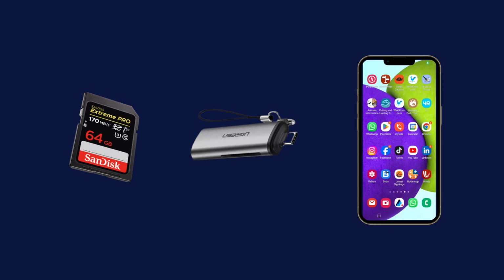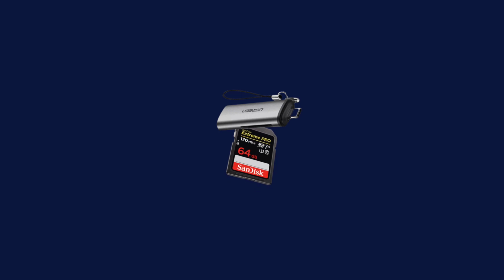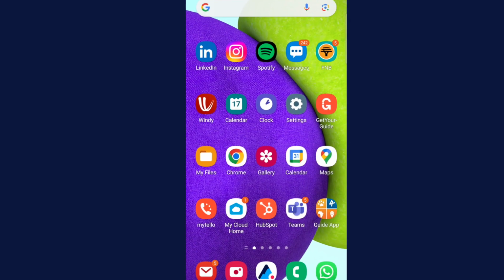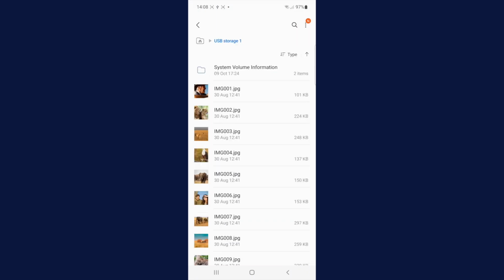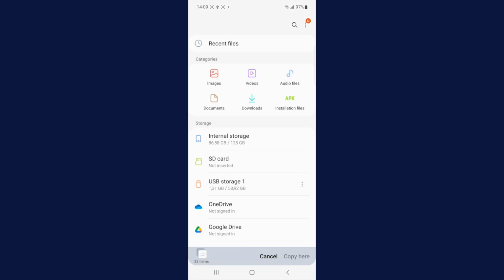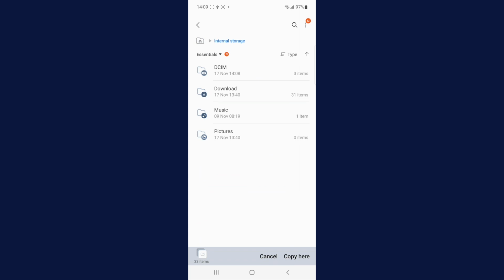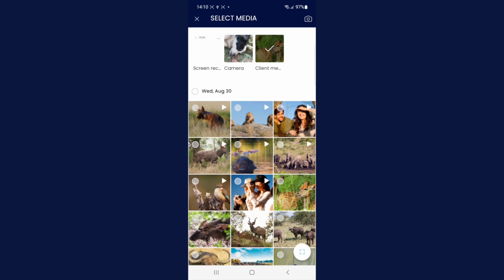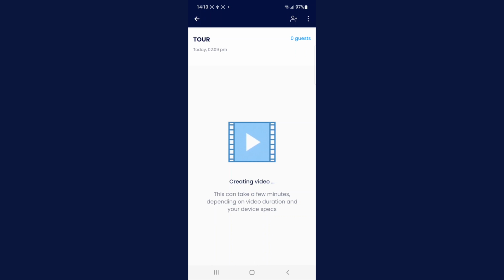Lesson 23 - Importing large files from your SD card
In this video I show you the fastest way to import a large amount of video and photo files from your SD card into a an album in the Floodin app.

You will need:

An SD with video and photo files saved on it
A OTG USB C SD Card adapter (If your phone is USB C)
Your mobile phone with the Floodin app installed on it

Step 1 - Insert the SD card into the Adapter
Step 2 - Insert the Adapter into your charger port on your mobile phone
Step 3 - Open your MY FILES FOLDER
Step 4 - Open the USB STORAGE folder
Step 5 - Select the files you wish to copy / import
Step 6 - Go back to your MY FILES ROOT FOLDER
Step 7 - Open the INTERNAL STORAGE FOLDER
Step 8 - Open the DCIM folder
Step 9 - Open the folder you wish to copy your files to
Step 10 - Select COPY HERE and wait for the files to be copied
Step 11 - Disconnect the Adapter

The files are now stored in your gallery and you can import them into an album in the Floodin app.